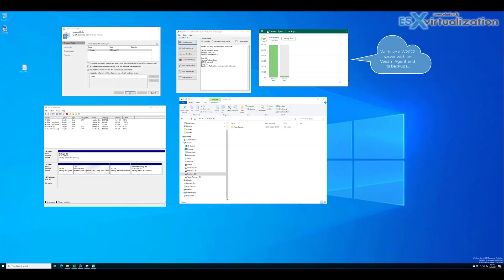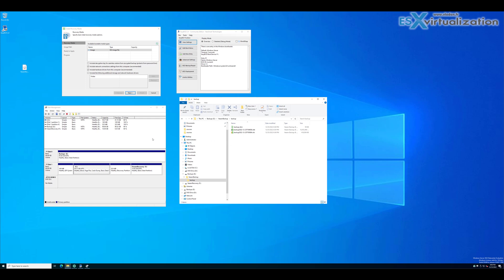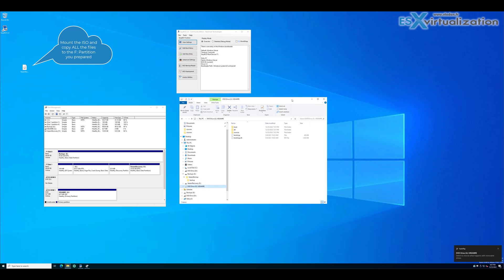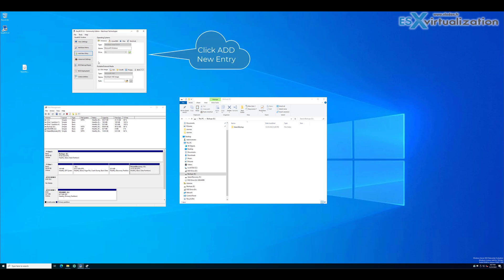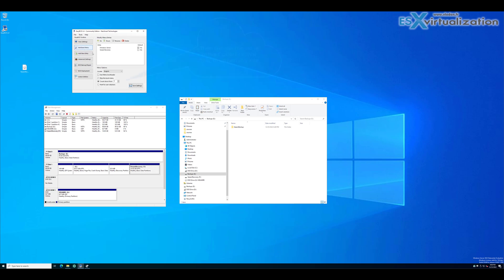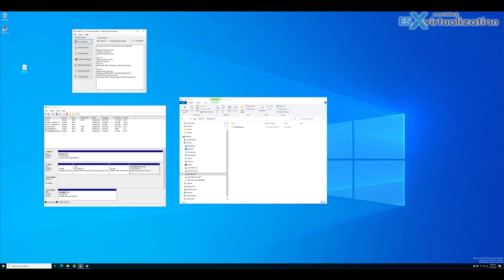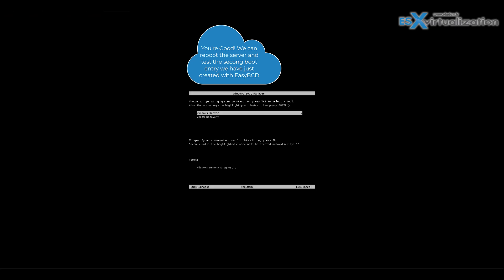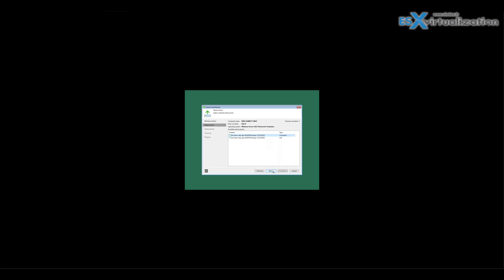Veeam Bare Metal Recovery without using USB Stick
This tip comes from Nico Stein, a fellow Veeam Vanguard. I saw his presentation during Veeam Summit 100 in Prague, but I said to myself that I won't publish it before I test it...